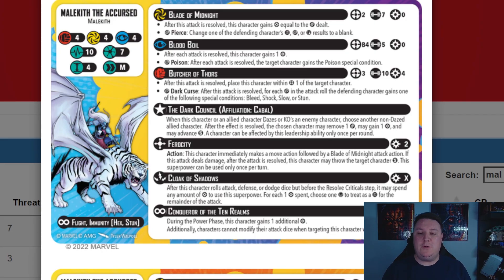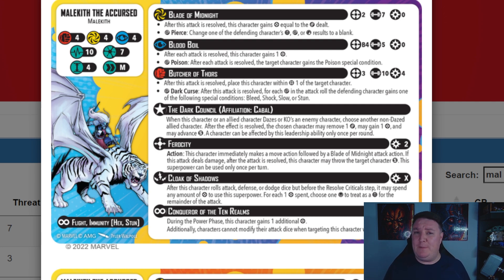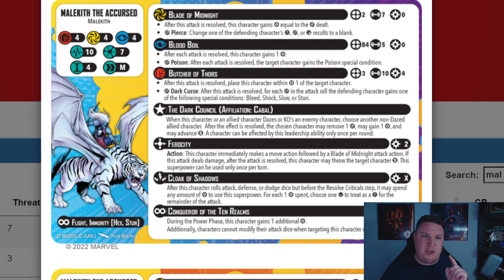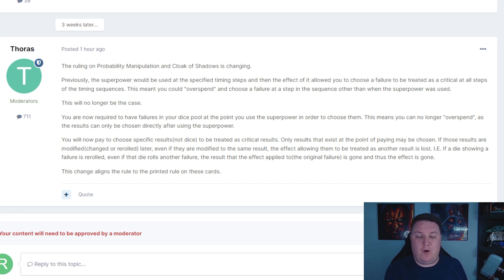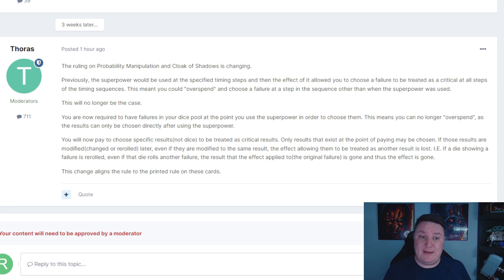Marvel Crisis Protocol: Some Nerfs Applied to Malekith (and Domino) - Effective Immediately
Hot off the press, some big(ish) changes coming to Malekith, but also Domino!

Marvel: Crisis Protocol is a tabletop hobby miniatures game set in the Marvel Universe. Players assemble, paint, and collect an ever expanding line of highly detailed plastic miniatures representing iconic Marvel characters. Players choose characters from their collections to form their own Marvel inspired dream team and then pit their chosen forces against each other on an interactive tabletop where the very terrain itself can be thrown, crashed into, and destroyed during the super powered showdown!